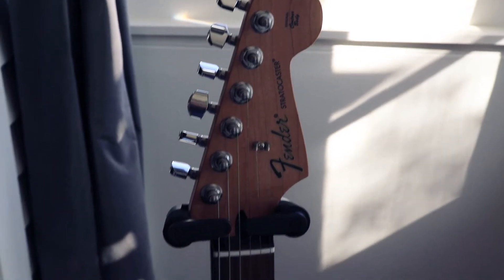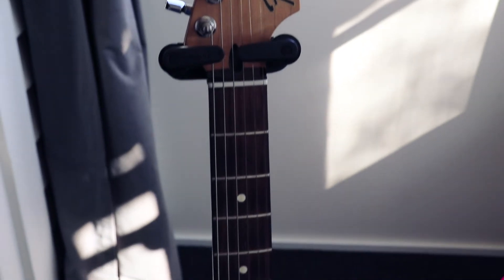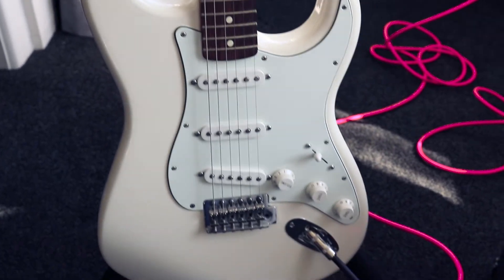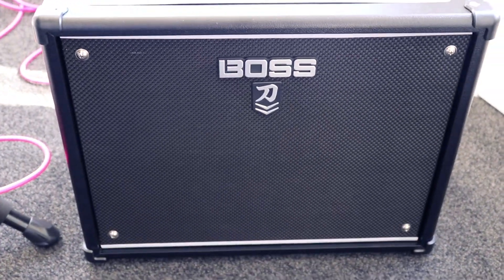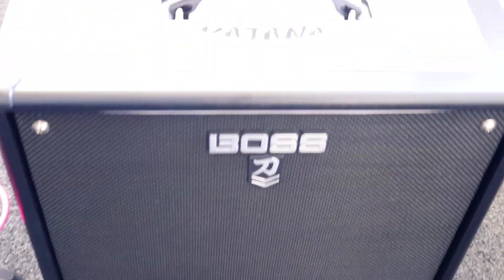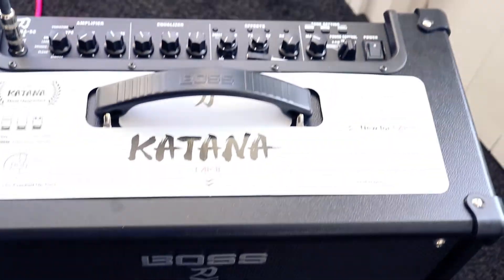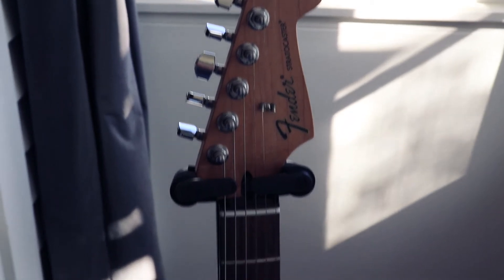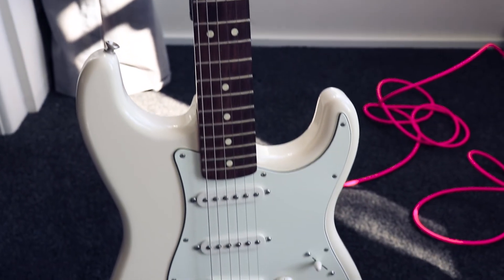My New Electric Guitar + 500 Subscriber Thank you.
Hi All

This video introduces my new electric guitar, my first electric guitar, and is a thank you for all the support you have given me and continue to give me.

So thank you and I appreciate all your support and comments and hope we can continue our guitar journey together.

Cheers

Luke